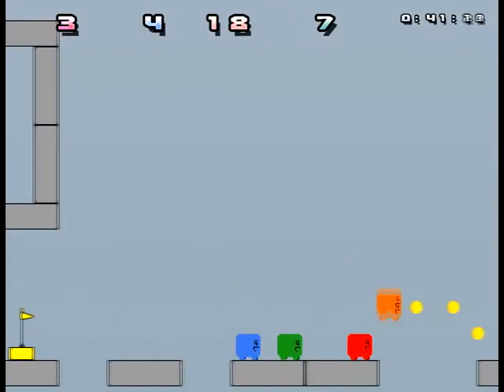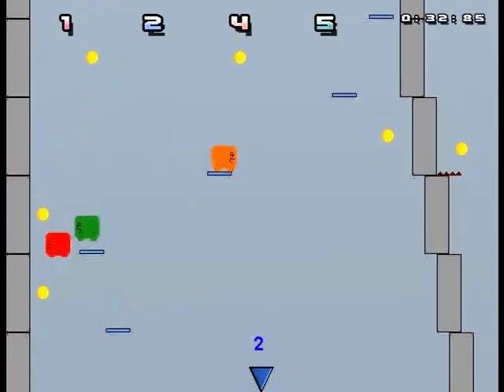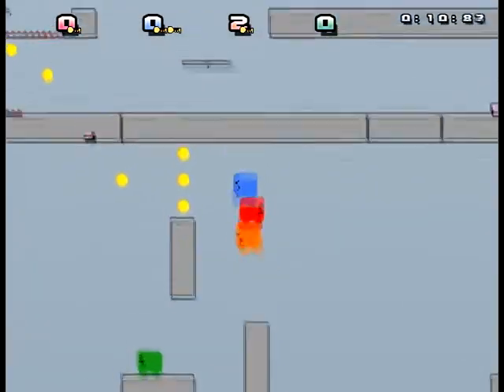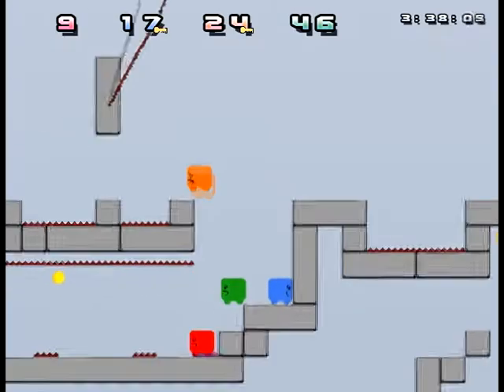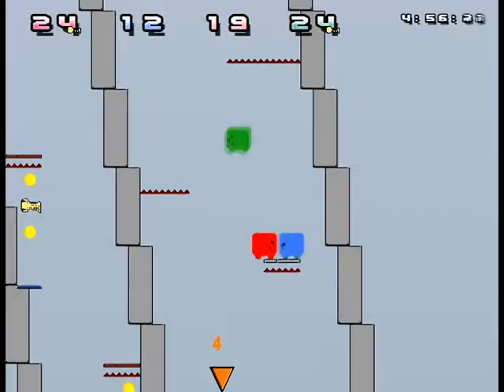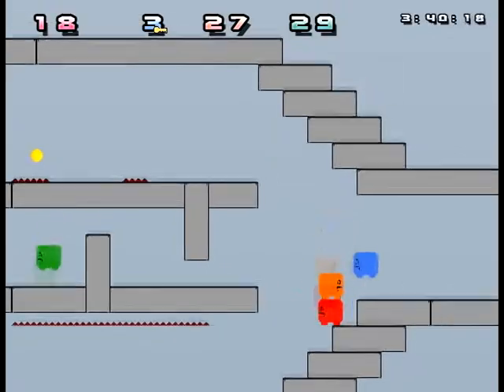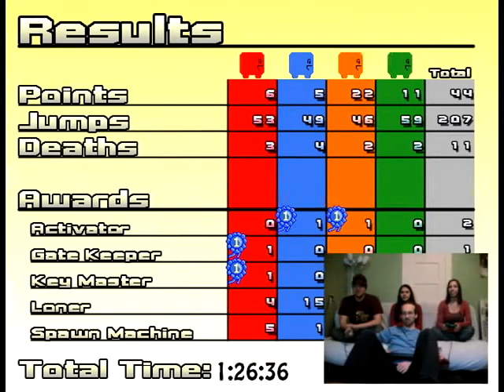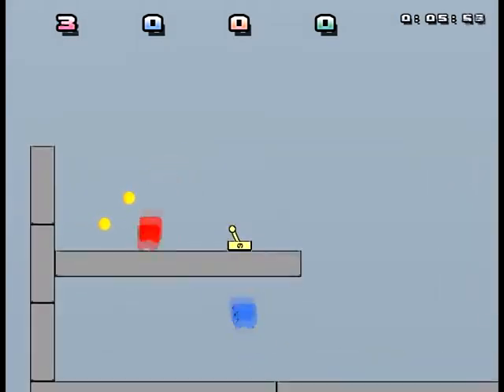4Player² Development Video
4P² is a game I created during my Advanced Seminar class at Champlain College, while studying abroad in Montreal. I am the sole creator of this game, and built it in Multimedia Fusion 2.